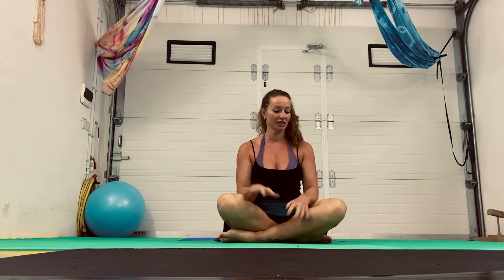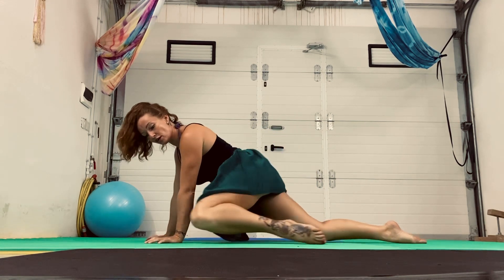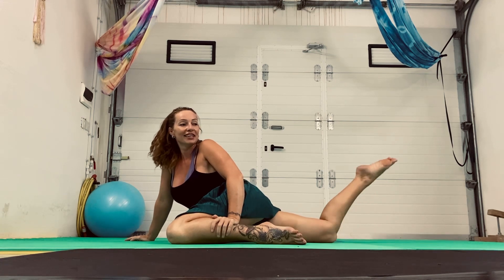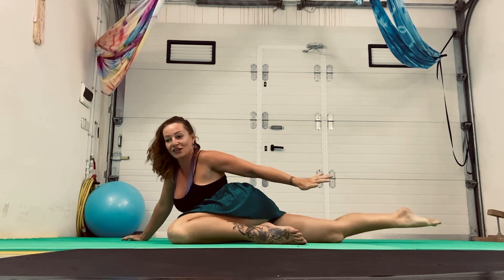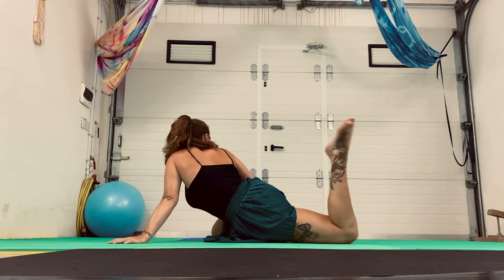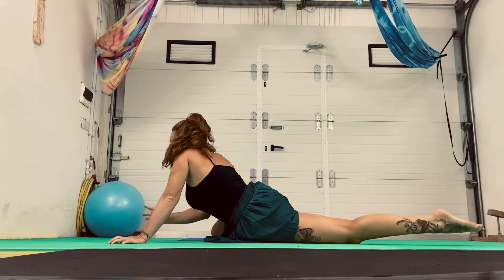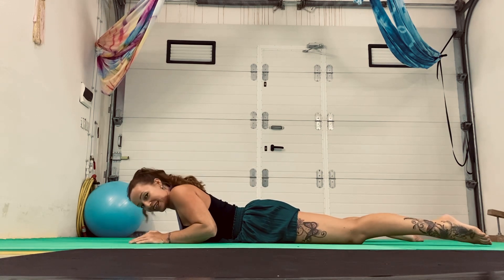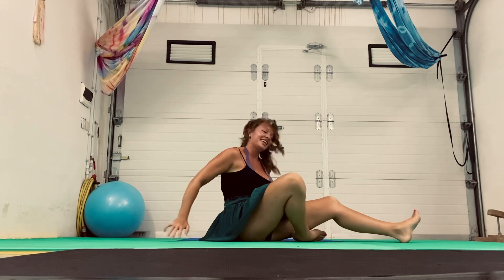Instructional express stretch